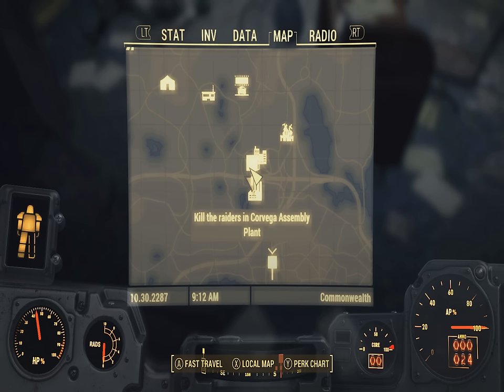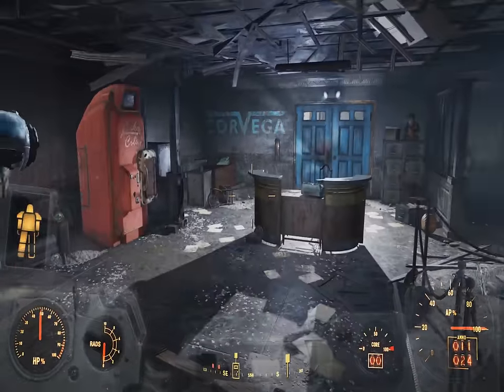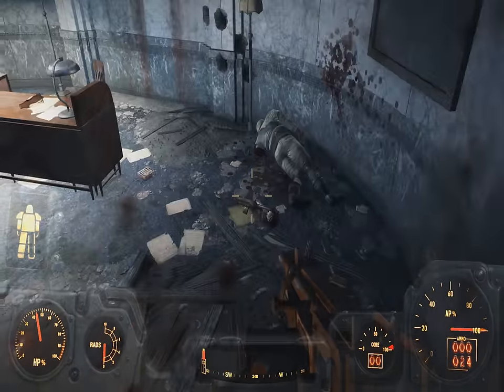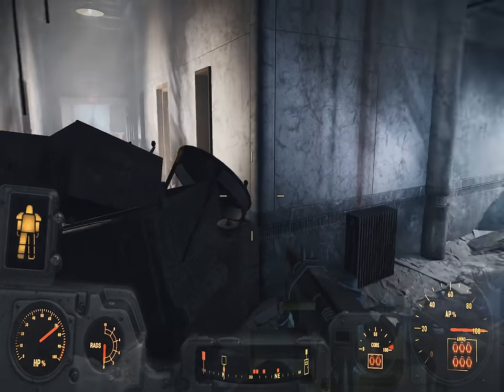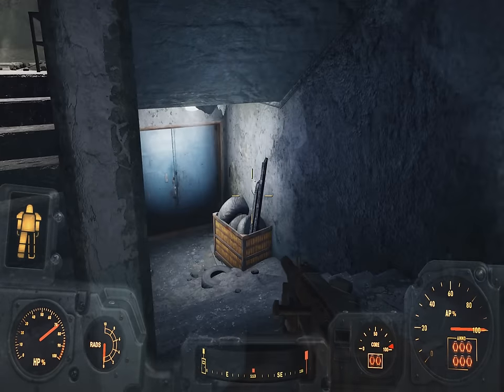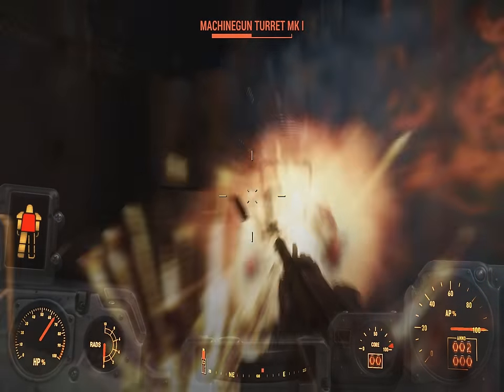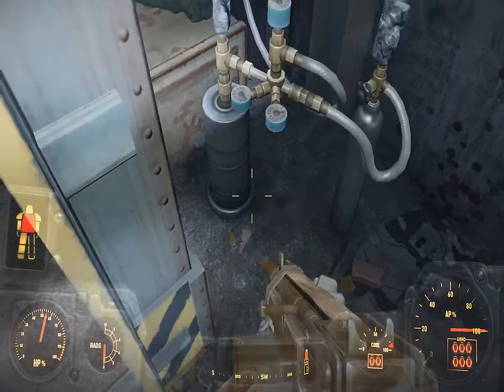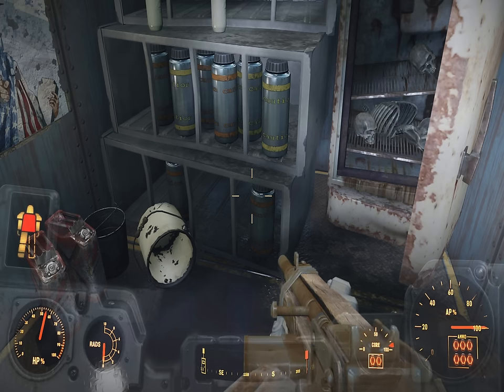Fallout 4 easy find military grade circuit boards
find military grade circuit boards located in the center of the map in the Corvage assembly plant. NOTE: there are random elements to the game!